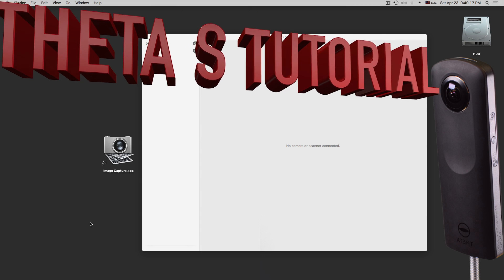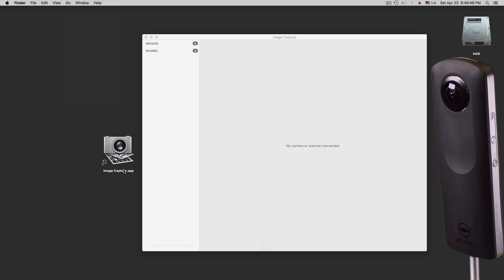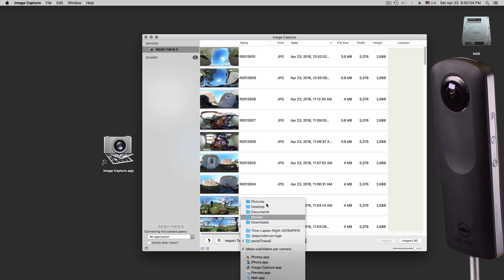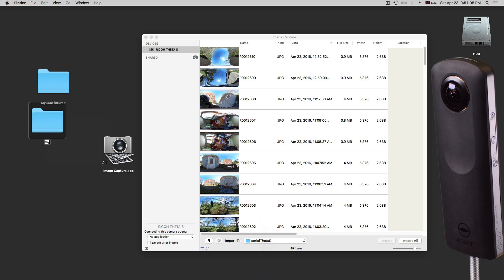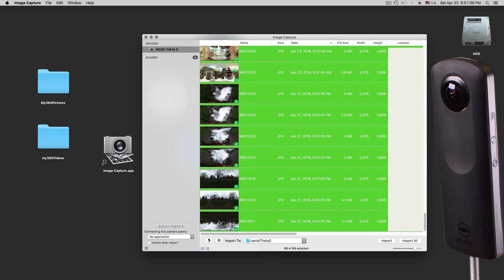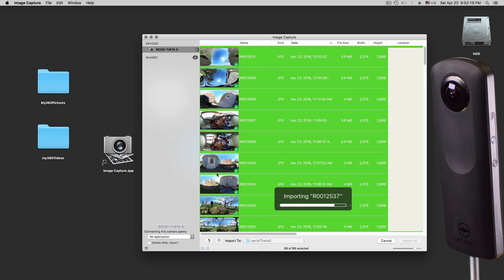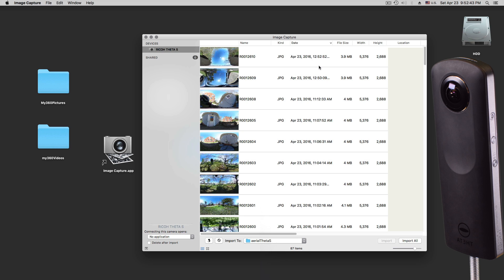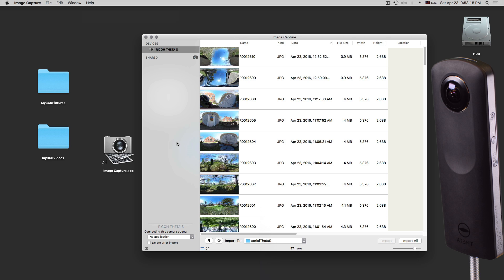Ricoh Theta S - File Import on MAC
How do you upload the files from your Ricoh Theta S to your Mac? iPhoto is maybe not the best app for the spherical images, because the THETA viewer is not able to find them easy after the import.
While this may change in the future, for now it is best to use the image capture app on the Mac.
In this video i show where to find it, and because it is free and already on your Mac it is, at least in my opinion,  the best import app for this use case.
For the ones who don't know where the app is. Just search for it on your computer. It is part of the OS X, and it should be in the applications folder.